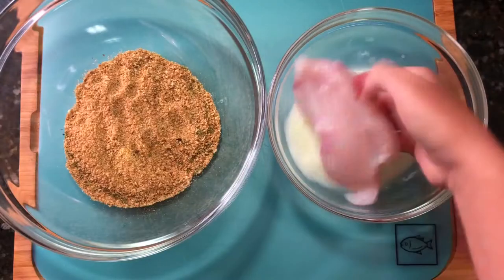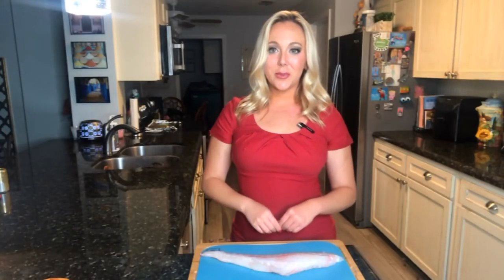From the Ocean to Your Table: Red Snapper Season 2021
Devan Coffaro on BLOOM TV, WFLA-TV in Tampa, FL.